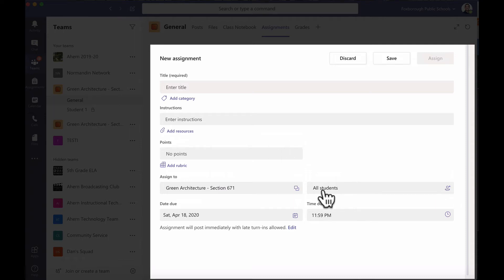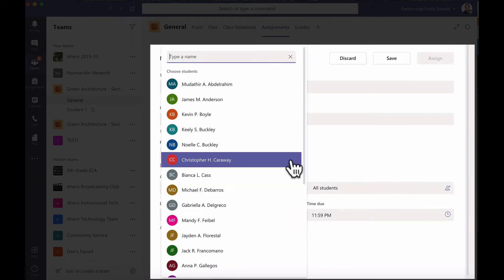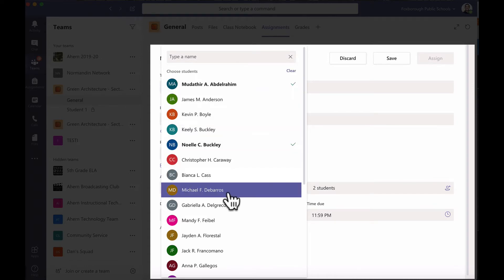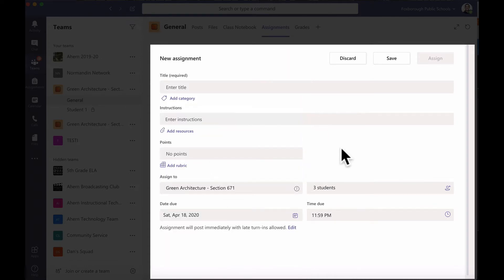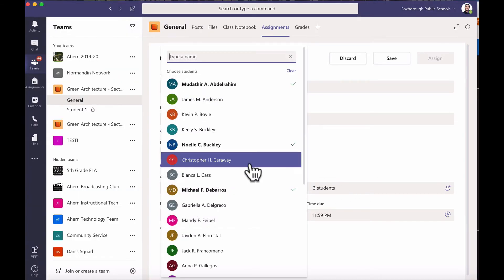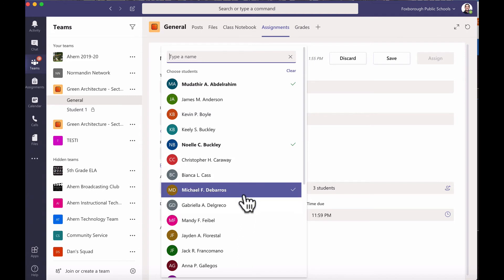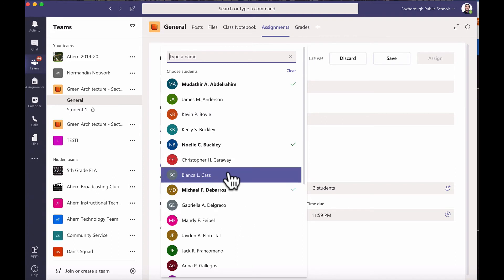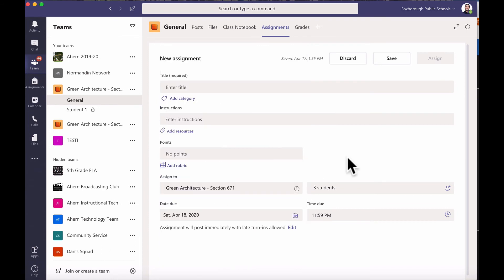Assign Modified Lessons in Microsoft Teams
Learn how to assign a modified lesson to a group of select students.